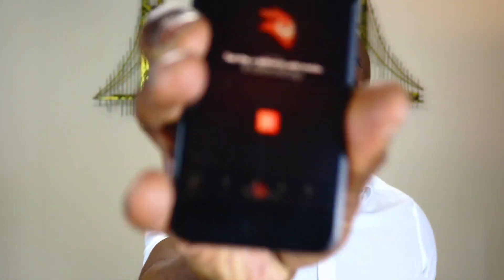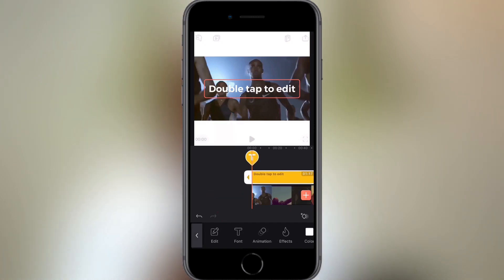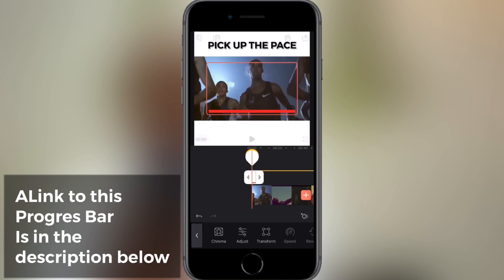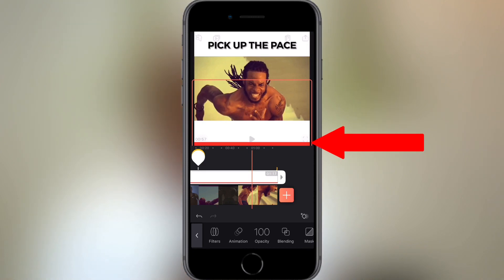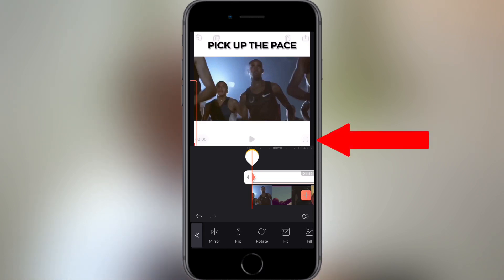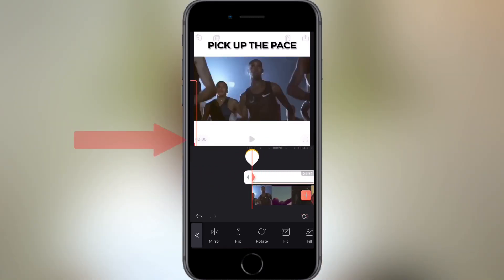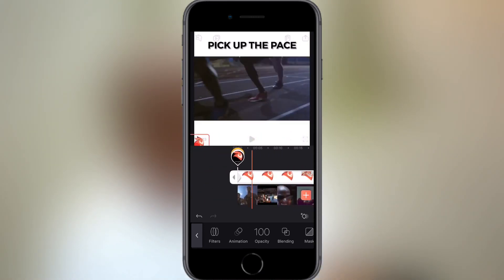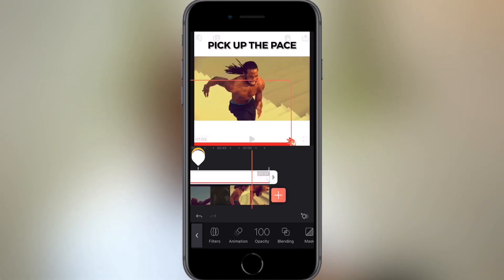How To Create a Progress Bar for Instagram Videos - Like Gary Vee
Red Progress Bar for Instagram and Social Media Videos - Like Gary Vee

We started to see the progress bar in Instagram videos and social media post a few years ago. Since then it has been more widely used.

In this video, I show you how to create a progress bar for your Instagram and social media posts. The process is simple and easy. You can use any video editing program that has keyframing. For this video, I am using the Videoleap app.

Keyframing is an important technique in video editing and one that is worth learning.